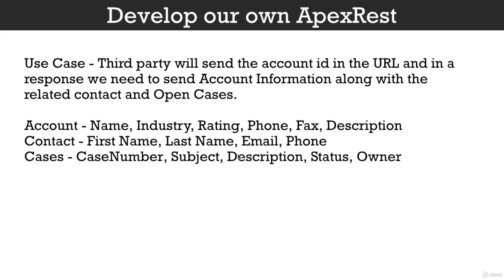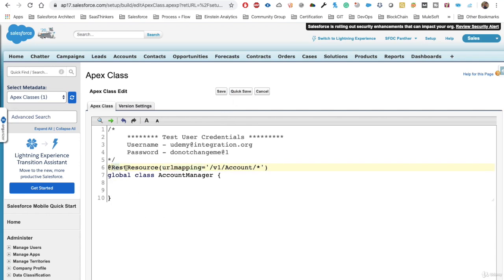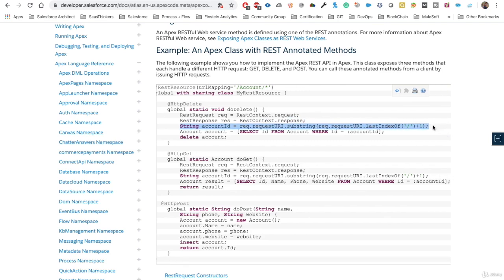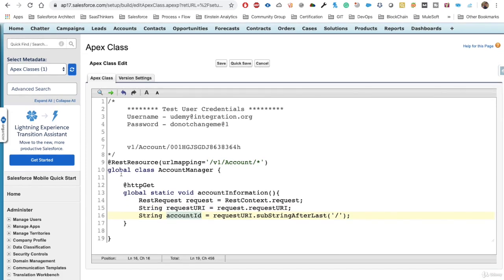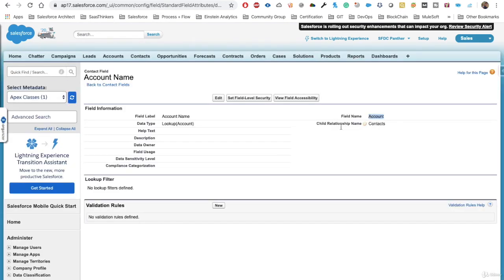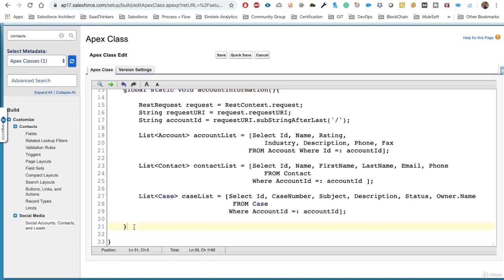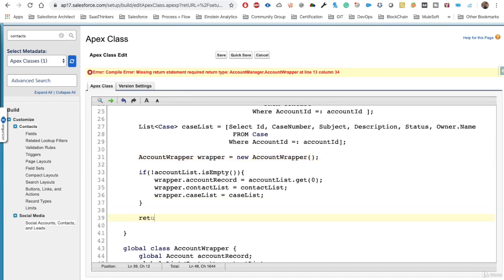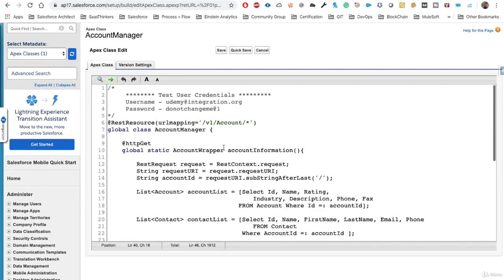4 Get Method Using Apex Rest